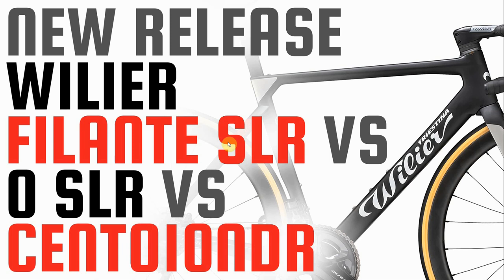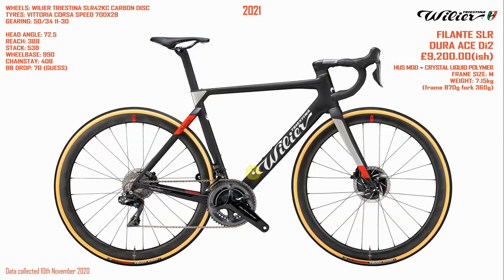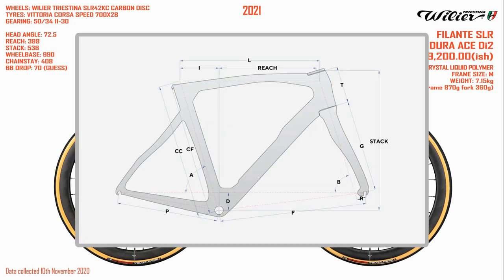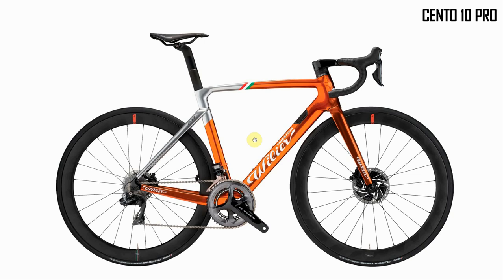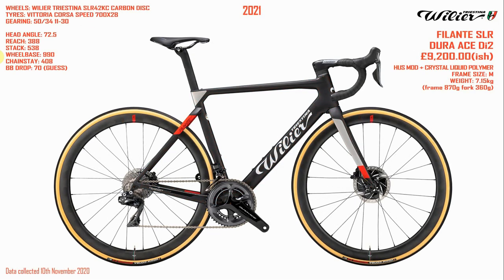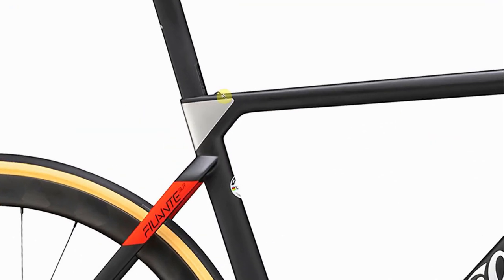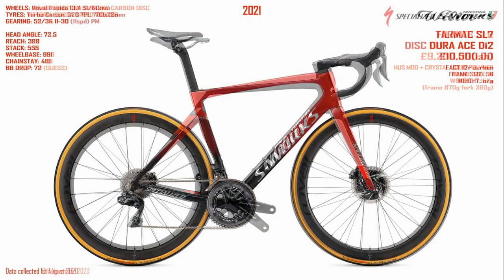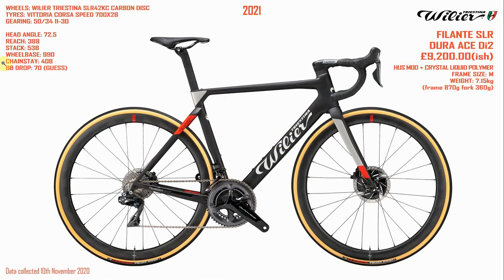NEW RELEASE WILIER FILANTE VS 0 SLR VS CENTO 10 NDR | BIKOTIC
A quick video looking at the newly released Wilier Filante SLR and comparing it to the 0 SLR and the Cento10NDR, to establish where it falls in the Wilier road bike line up. I also compare it to the Canyon Aeroad and the Specialized Taramac SL 7.
00:13 Wilier Filante SLR
00:38 Ridley Noah Fast Disc
03:09 Cento 10 Air
03:17 Cento 10 Pro
04:02 Zero 0 SLR
04:34 Canyon Aeroad
05:52 Zero 0 SL
06:13 Vision ACR
06:28 Specialized Tarmac SL7